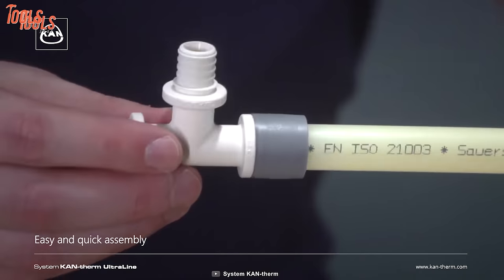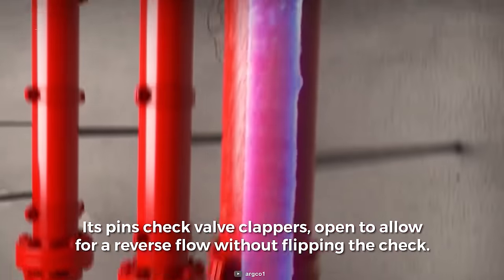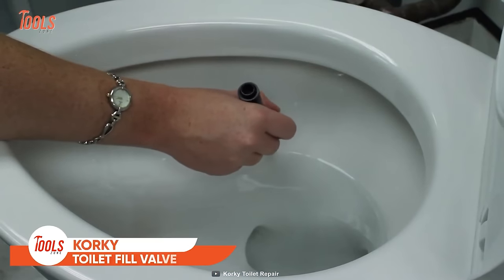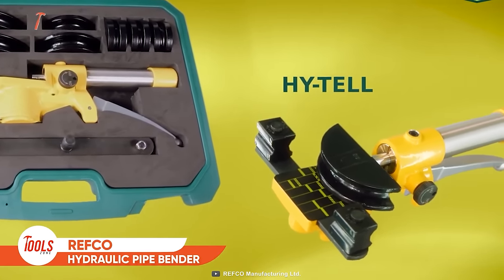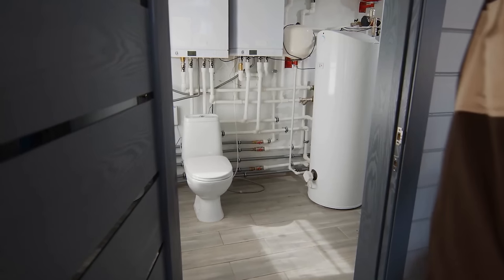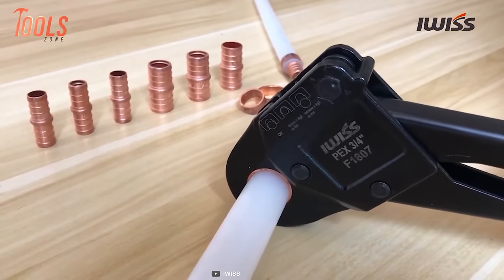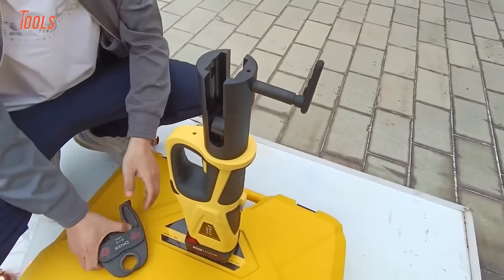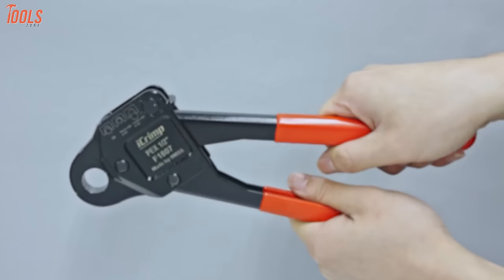100 Amazing Plumbing Tools That You Should Have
Whether you are a commercial plumber or a DIYer, you constantly encounter challenging situations on your job. So here are some amazing plumbing tools that will allow you to perform more efficiently and seamlessly!

***Intro, Outro & Animation Credit: 10. Studio